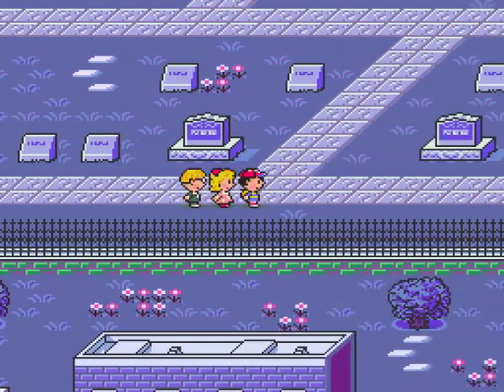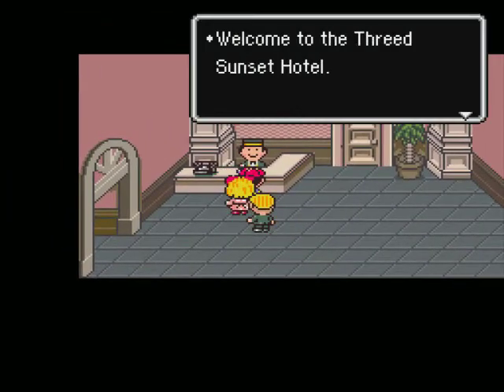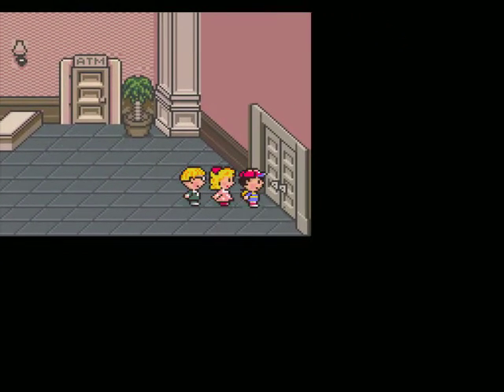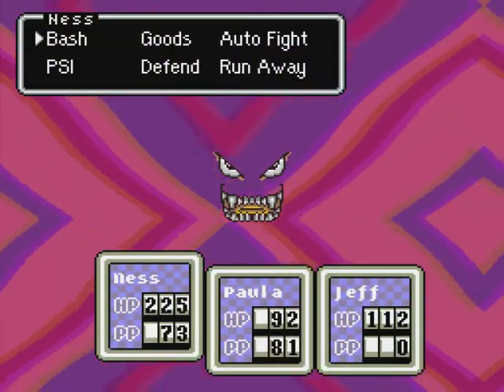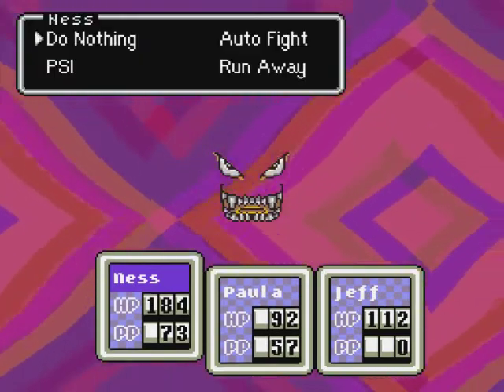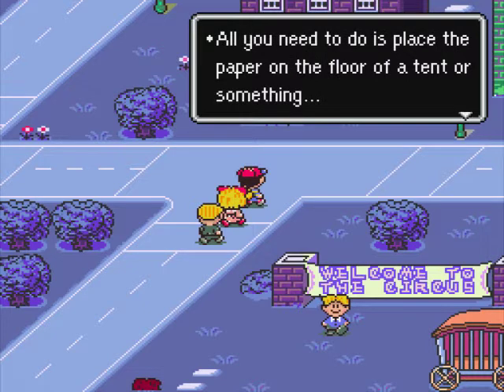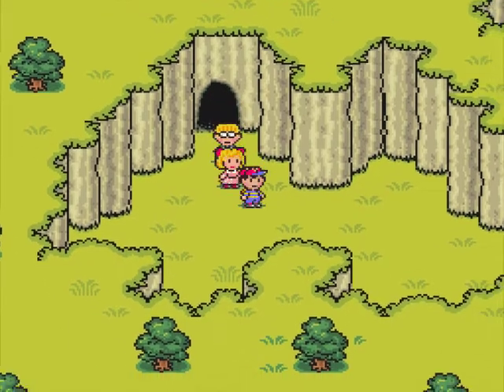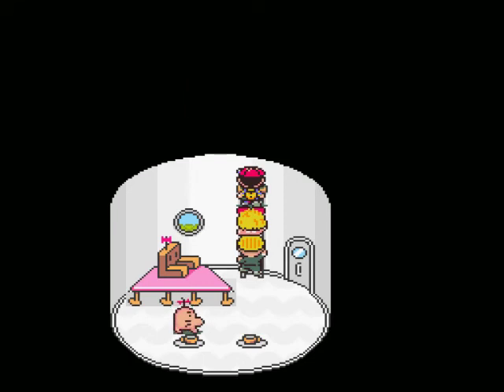EarthBound - 011 - Tent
Jeff fixes things and a tent gets destroyed.